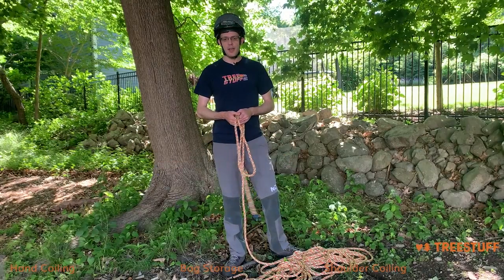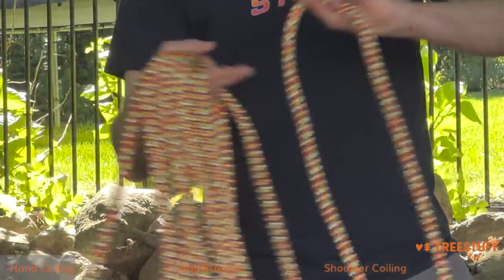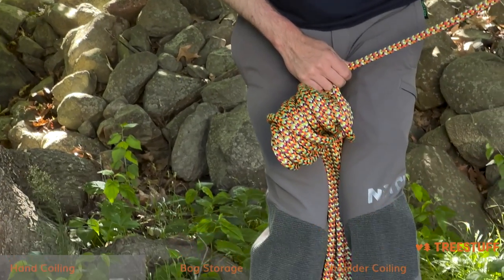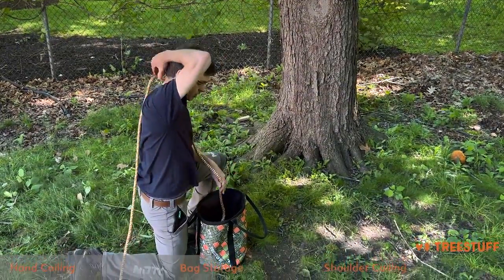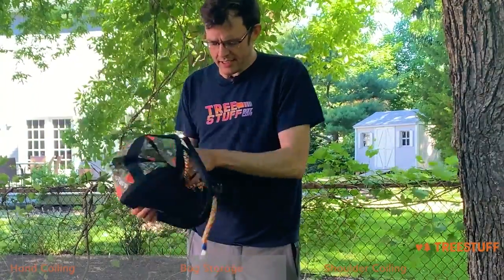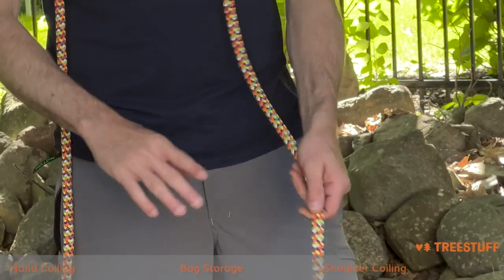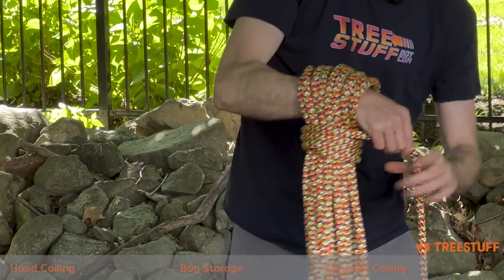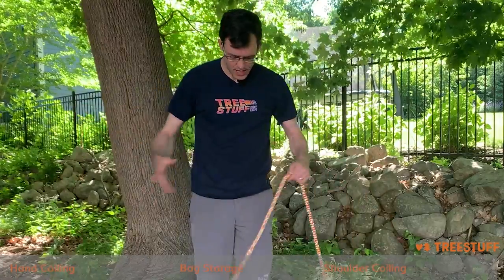Top 3 Ways to Store Arborist Rope - TreeStuff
We know you use a lot of rope, so TreeStuff has put together this video detailing the three best ways to keep your arborist rope organized and tangle free. In this video, you'll learn how to properly hand coil your rope, store your rope in a rope bag, and how to shoulder coil large diameter ropes.

Find all the arborist ropes and rope storage you need